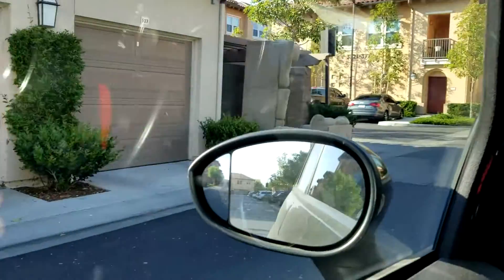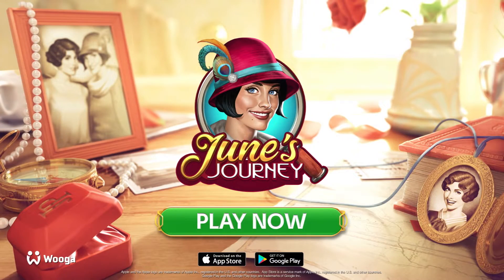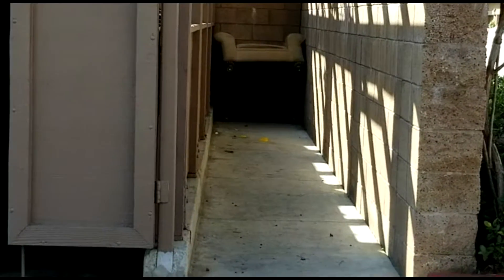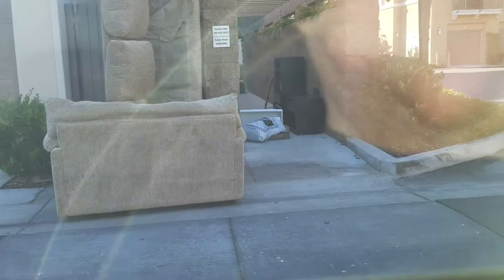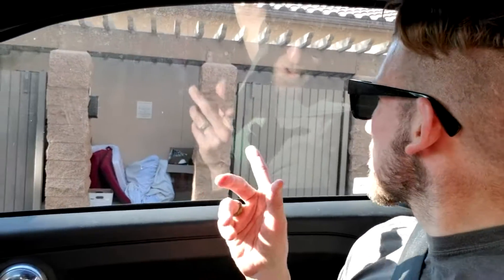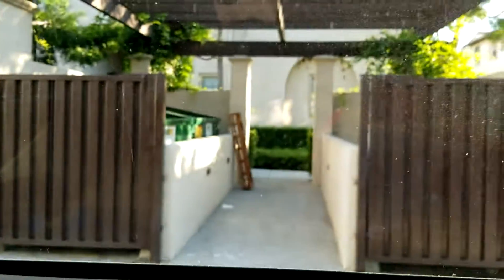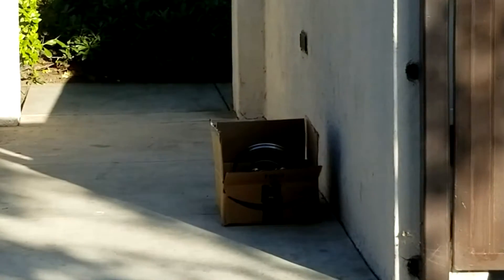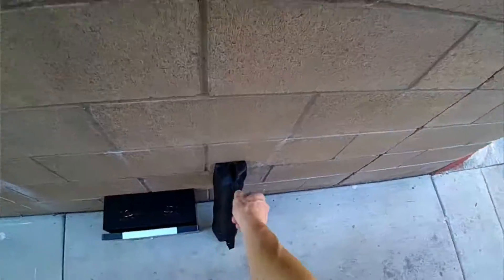YOU HAVE TO SEE WHAT A RICH PERSON THREW AWAY IN THE TRASH CANS!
How & Where To Get Free Things To Sell, My Reselling Secrets Course

UK Shoppers